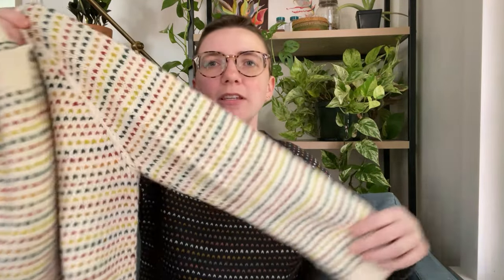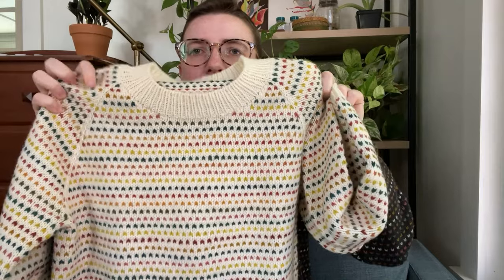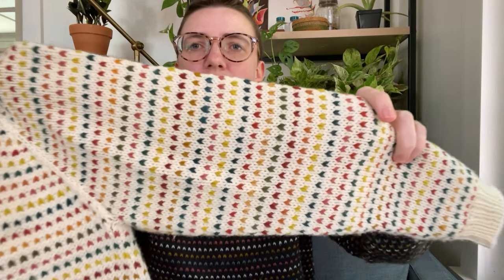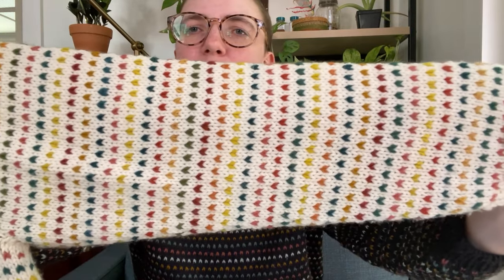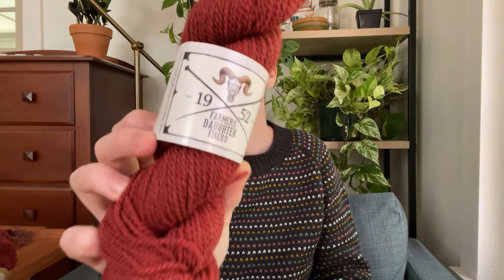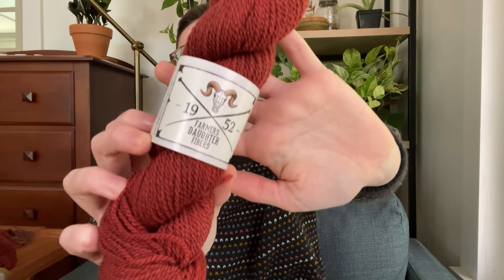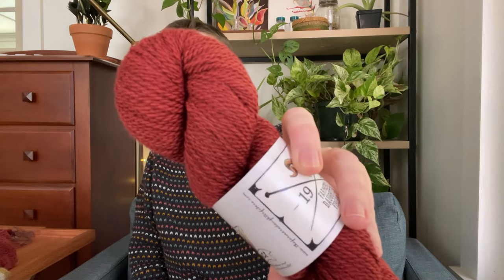Andrea Gaughan Knits | November 2023 Podcast | New cowl design, a sweater WIP & Rhinebeck overview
Thanks for checking out my latest knitting podcast episode!

Aion Cowl / Purl Soho Good Wool / In testing
Haw Creek Pullover / The Farmer's Daughter Fibers Recollect / In progress
Eyelet Pullover / De Rerum Natura Candide / Upcoming design